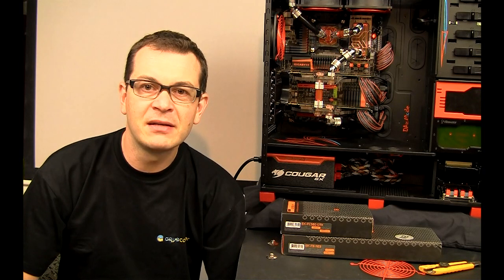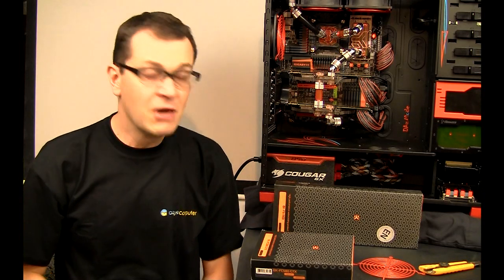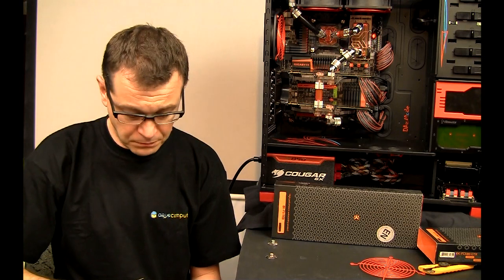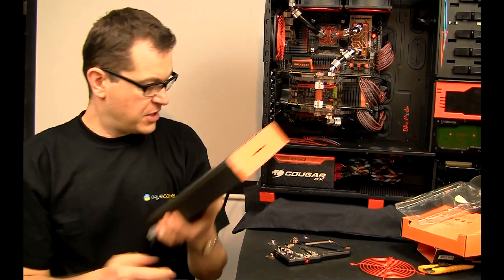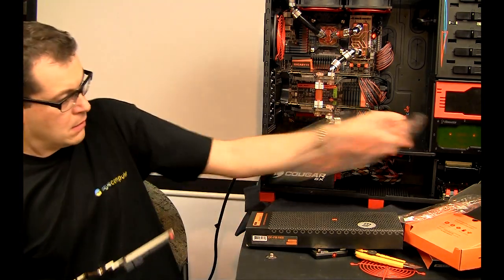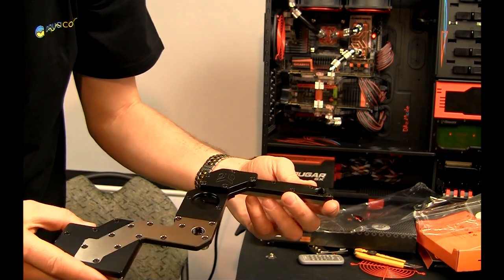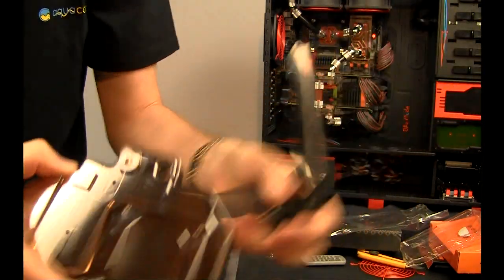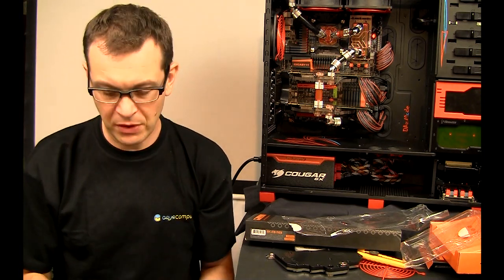Visuals on EK's EN Plating vs "old plating" - DazLabWeekly18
Unboxing of EK water block with new EN plating and visual comparison with "old" plated block.